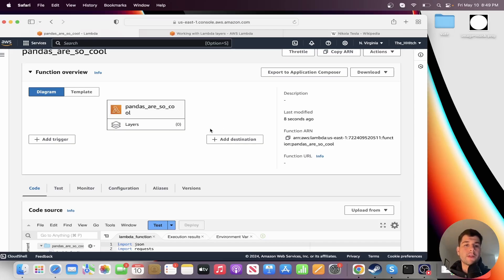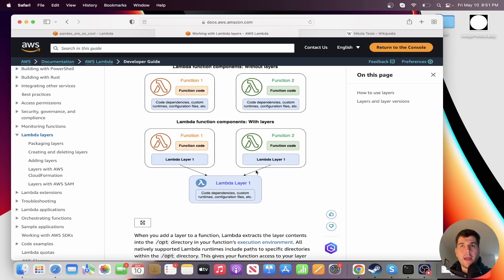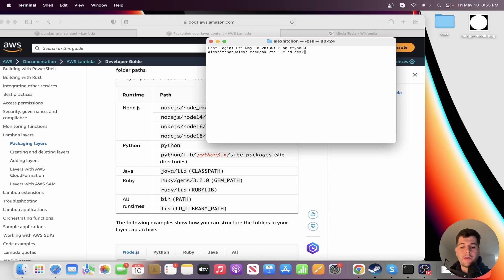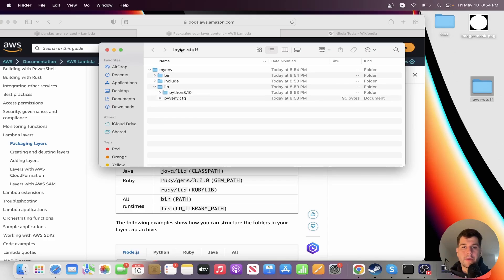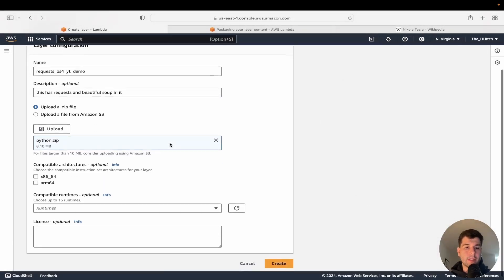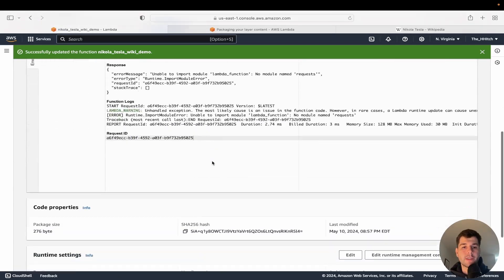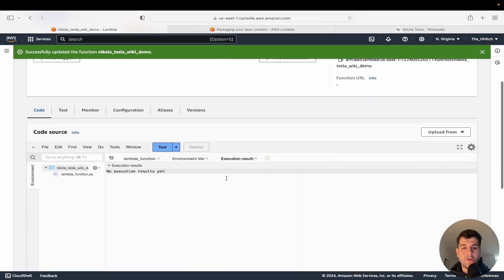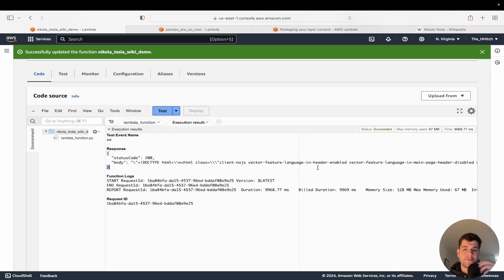Create Lambda Layers | Easily Add Python Dependencies to Lambda with AWS Layers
In this tutorial we cover how to add popular python packages like requests and beautifulsoup4 as dependencies to a Lambda using AWS Lambda layers.

1) We start by packaging are layer into a virtual enviorment
2) We upload the zipped folder to Lambda layers that has all the dependencies following the correct path
3) We then create a Lambda function and pick custom layer connecting the Lambda to out newly created layer.

And that is it! For more info on packaging your layer for runtimes beyond Python I suggest having a look through the following documentation

0:00 What are Lambda Layers?
2:15 Packaging our layer with terminal commands
4:30 Creating the Layer
6:00 Connecting Lambda with our Layer
8:30 Final Demo